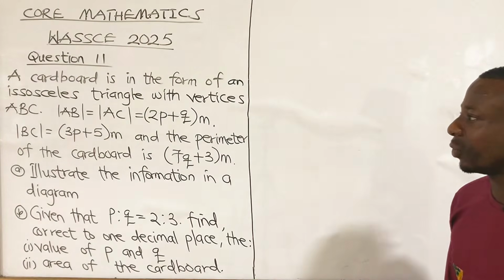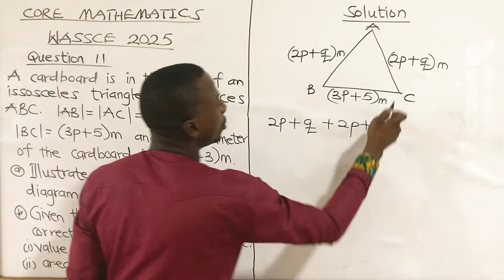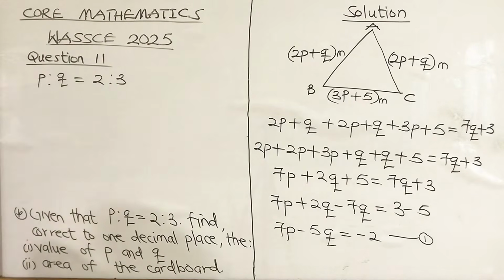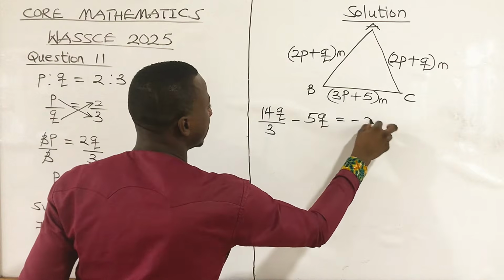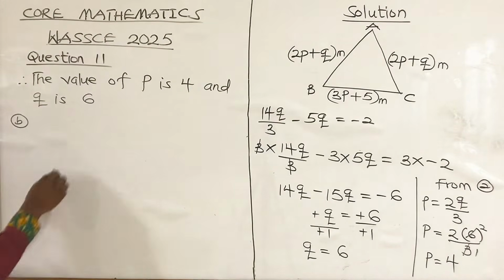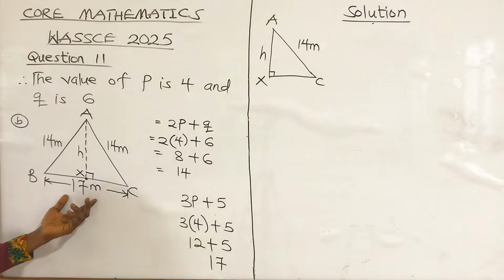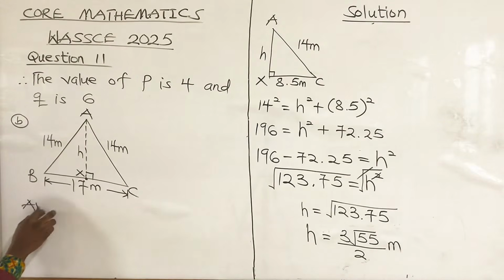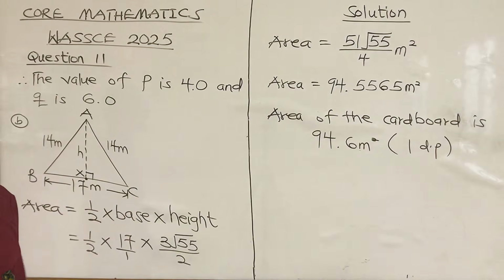WASSCE 2025 Core Mathematics: Lesson 5 - Step by Step in solving the core aspect of the Question 10